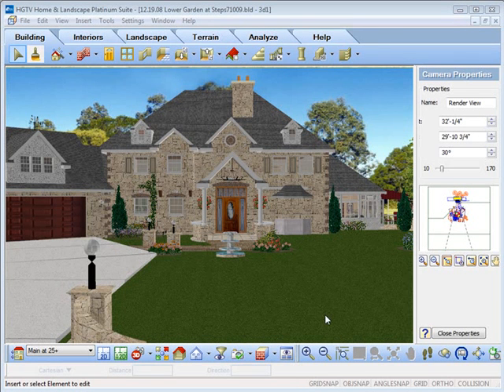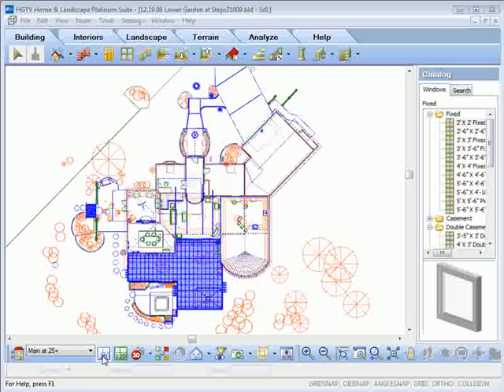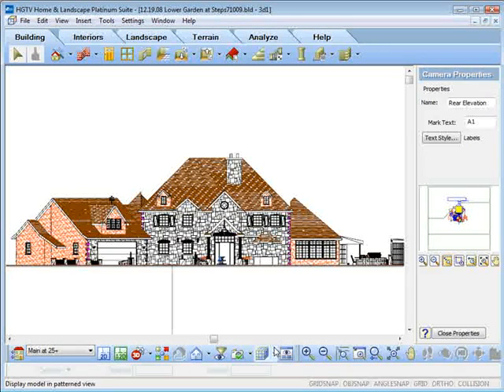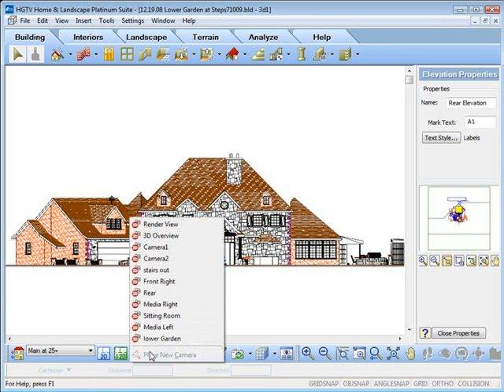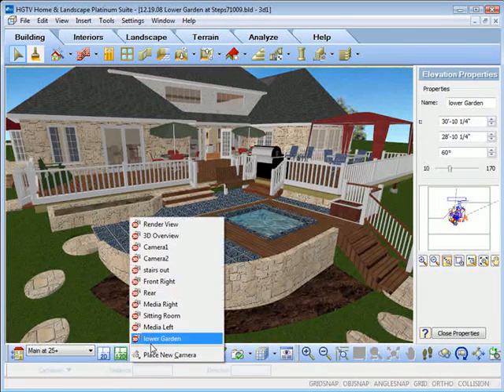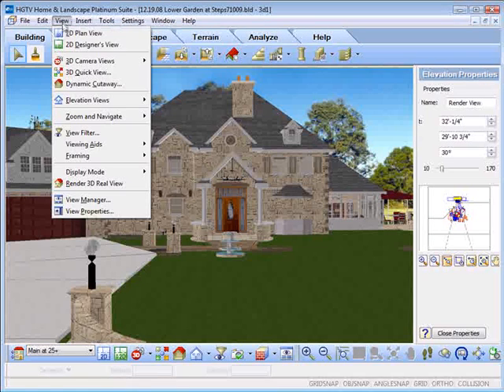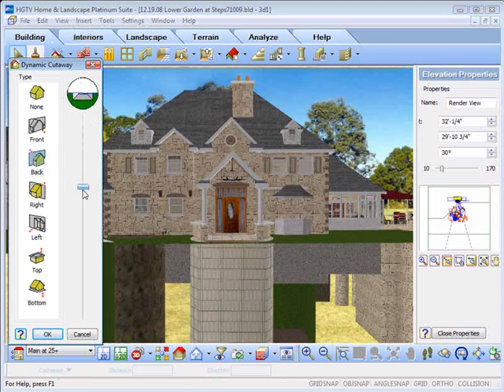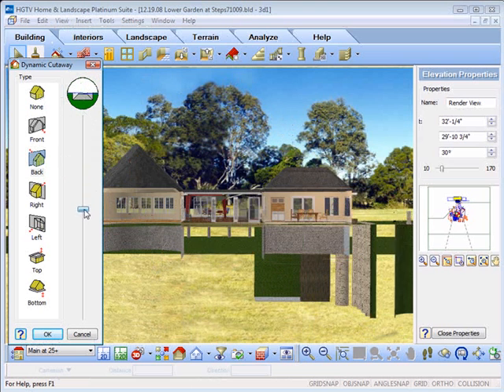HGTV Home Design Software - Using The View Options